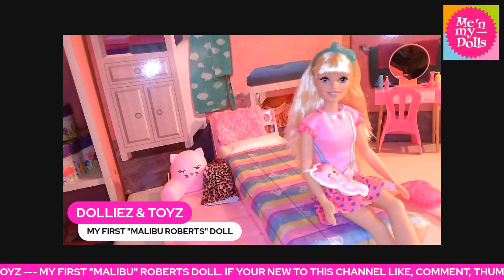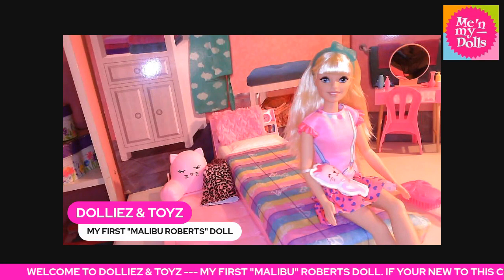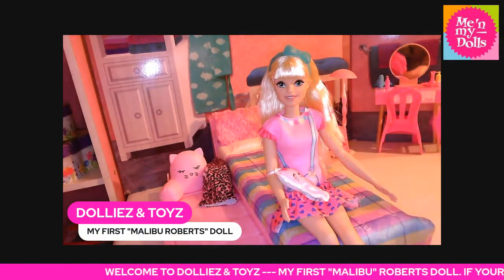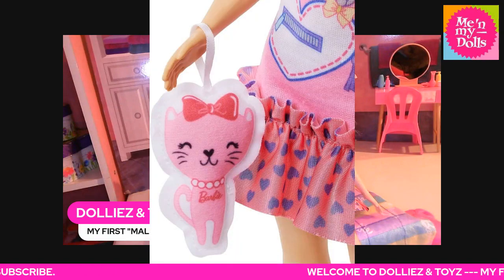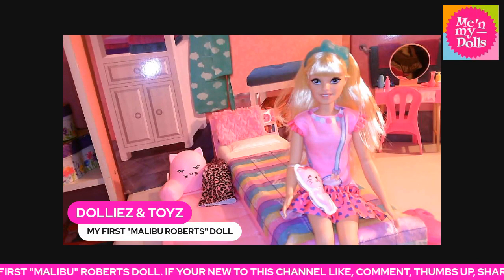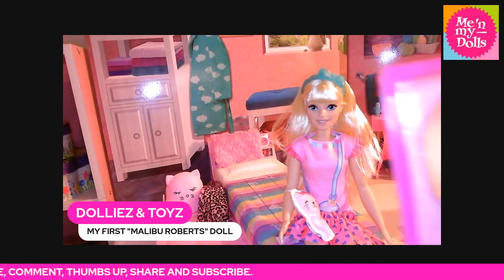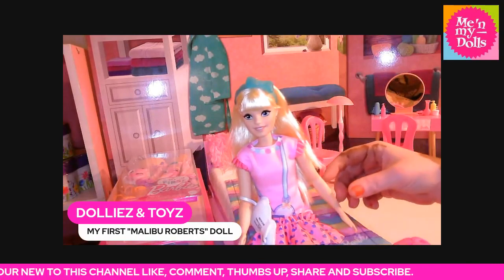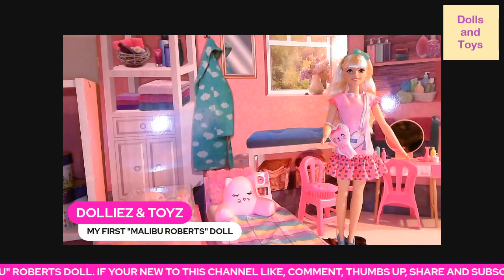MY FIRST "MALIBU ROBERTS DOLL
WELCOME TO DOLLIEZ & TOYZ 1 & 2  IF YOUR NEW TO THIS CHANNEL LIKE, COMMENT, SHARE, AND SUBSCRIBE.This Barbie “Malibu” Roberts 13.5-inch doll is inspired by her character in the *My First Barbie YouTube series. A soft torso and limbs make her easy to handle, carry around and dress.
*Her pink dress features a heart-shaped purse graphic, ruffle shoulders and a flounce hem. She wears an adorable hair bow and matching shoes that set the scene for style play!
Simple closures make dress-up play a breeze for smaller hands, setting up fun and easy fashion moments.
*Barbie “ Malibu” doll has long blonde hair. Kids can use the included large-scale brush to comb and style her hair, which can help build dexterity and help teach about personal care!
*She comes with a printed plush kitten to go on adventures with and inspire nurturing. It even has a wristlet that loops around the doll’s hands so she can carry her soft and squishy animal friend!